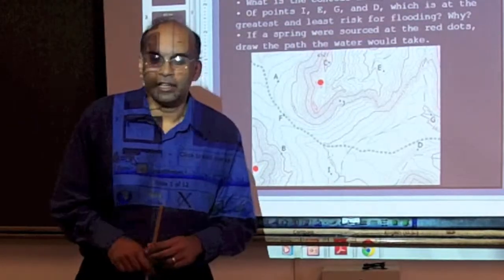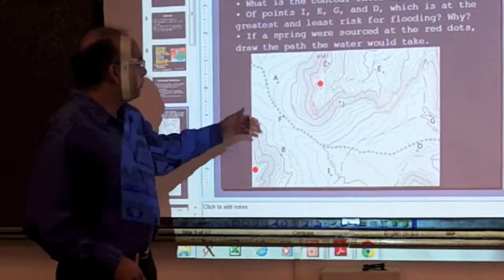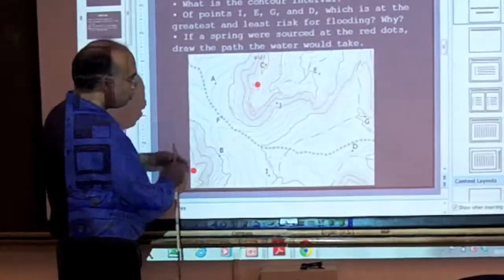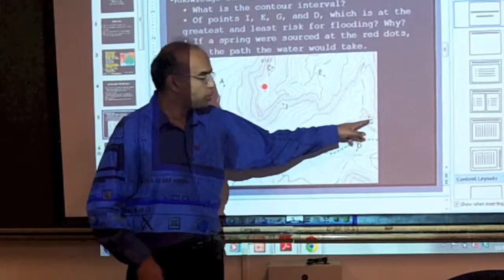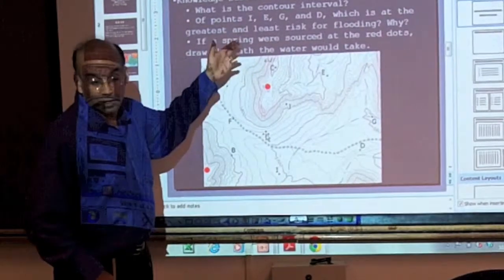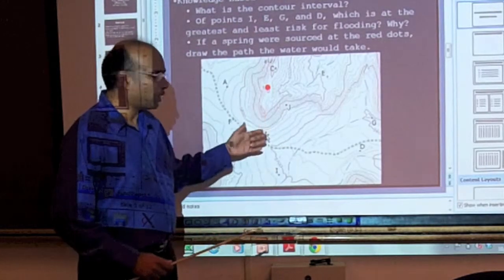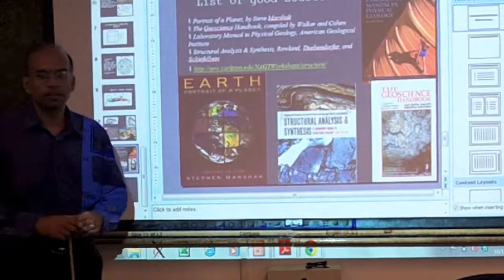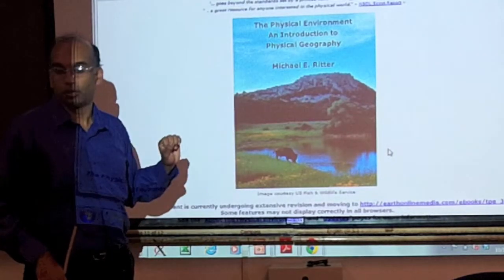MSO GeoLogic Mapping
GeoLogic Mapping training video by Dr. Anand Gnanadesikan, Ph. D., Johns Hopkins University, Earth & Planetary Science, Maryland Science Olympiad